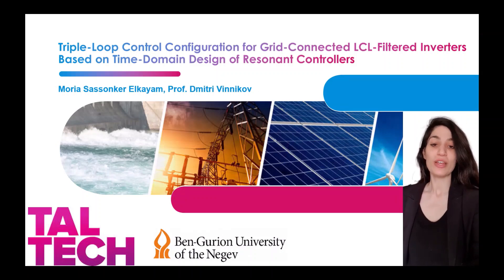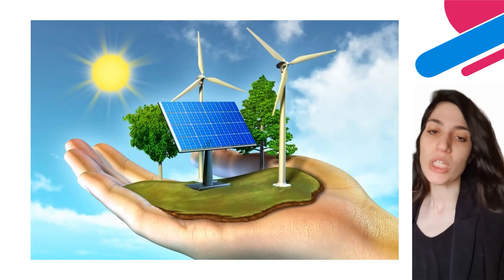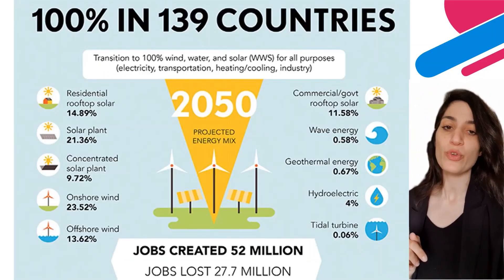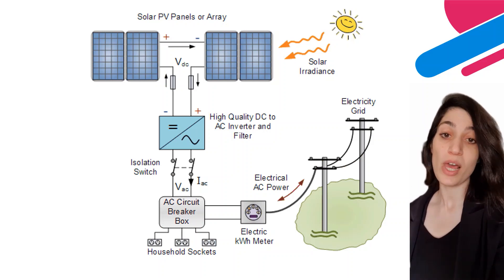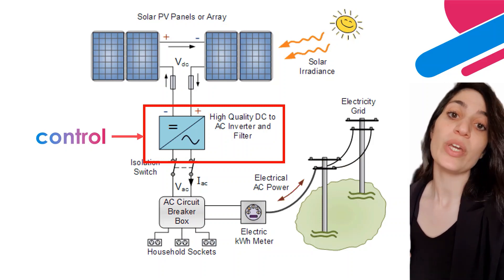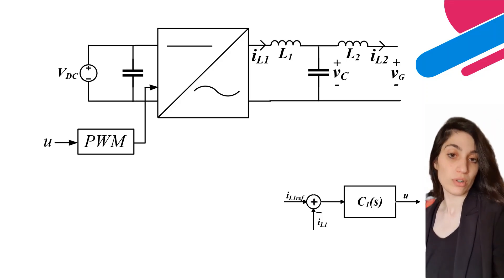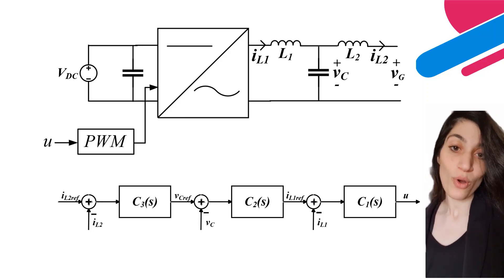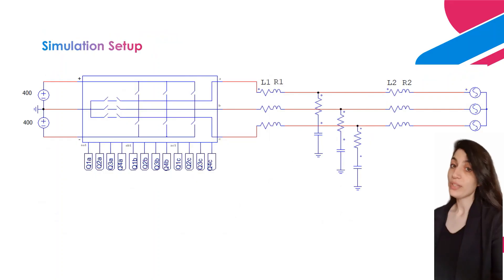Triple loop control for grid-connected inverter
Triple-Loop Control Configuration for Grid-Connected LCL-Filtered Inverters Based on Time-Domain Design
Moria Sassonker Elkayam, Dmitri Vinnikov
1. School of Electrical and Computer Eng., Ben-Gurion University of the Negev, Beer-Sheva, Israel.
2. Department of Electrical Power Engineering and Mechatronics, Tallinn University of Technology, Tallinn, Estonia.

c. Abstract:

This paper concern with the design of single resonant controllers in triple-loop control configuration for three phase grid-connected inverters based on time-domain analysis for precise tracking in order to achieve fast transient response and reduce grid-current harmonics. It is well-known that in grid-connected LCL-filtered inverters, current behavior directly sets the exchange of power between the two. The most commonly used current control configurations are single and double loop control schemes. Recently, several methods have been proposed to enhance system efficiency by modeling triple-loop control architecture for grid-connected inverters. In triple-loop control scheme the outer loop regulates the grid side inductor current, the middle loop regulates capacitor voltage, and the inner loop regulates either inverter side inductor current or capacitor current. Different regulators have been suggested in literature for triple-loop structure, where design of resonant controllers for this structure was barely investigated, especially closed-loop time-domain transient performance analysis.

This paper presents time-domain based design of proportional-resonant controller in triple-loop configuration for three-phase grid-connected inverter. Since in triple loop-configuration system variables are measured to fed-back to each control loops, when those variables act as disturbances, they can be easily eliminated in the other control loops. In case most of the disturbance measured and appropriately cancelled in corresponding plants, the current\voltage regulation problem reduced to tracking challenge only. Therefore, it would be beneficial to impose transient response based on desired magnitude behavior. In addition, control strategy for balancing of the DC-link capacitors voltages is shown herein, in addition to the proposed triple loop control configuration. Experimental and simulations results are also presented to validate the proposed design methodology.